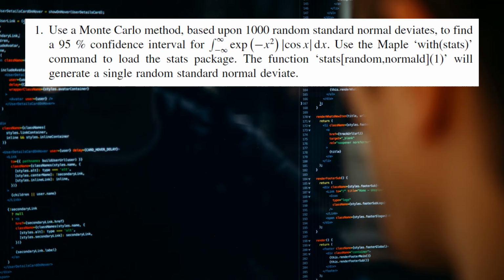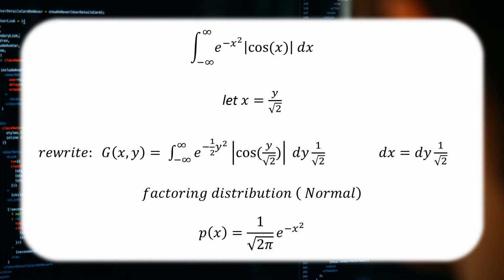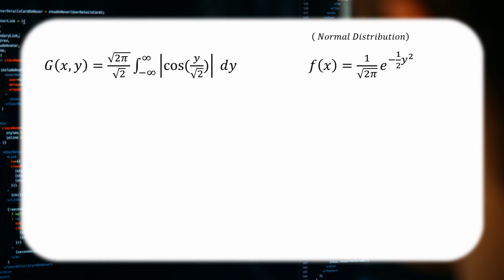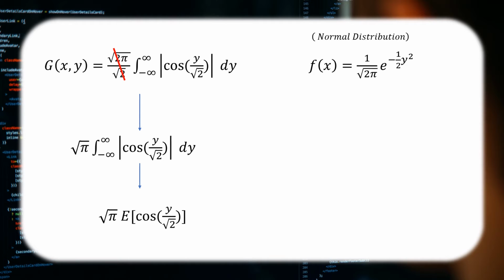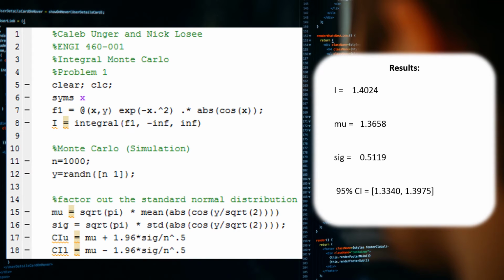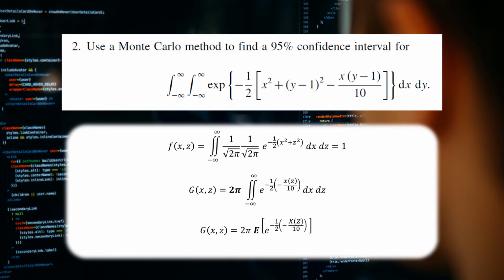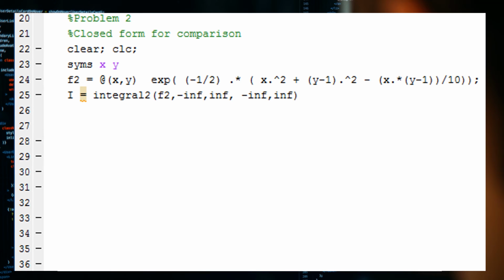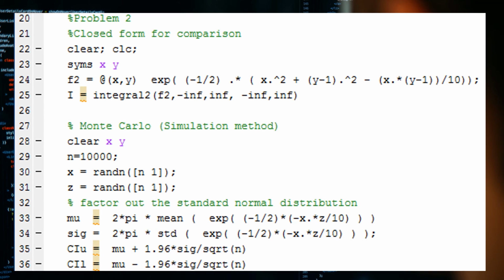ENGI460 HW1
Indefinite Integral Evaluation using Monte Carlo